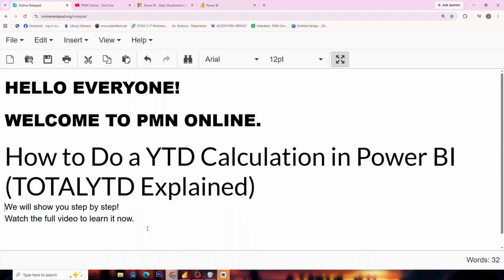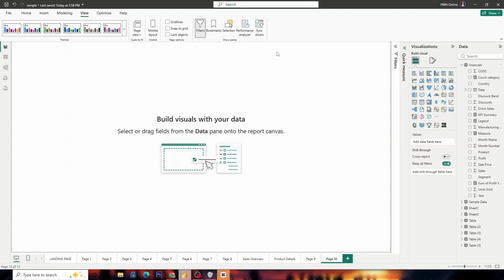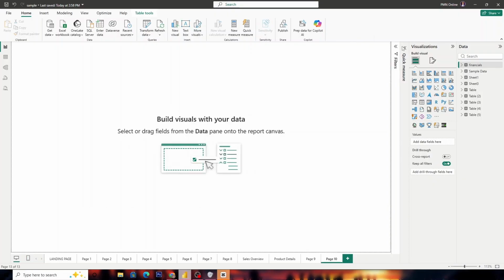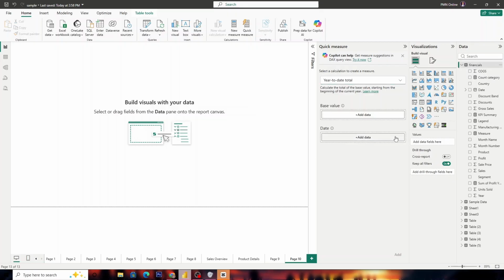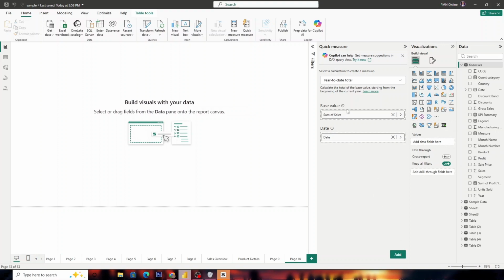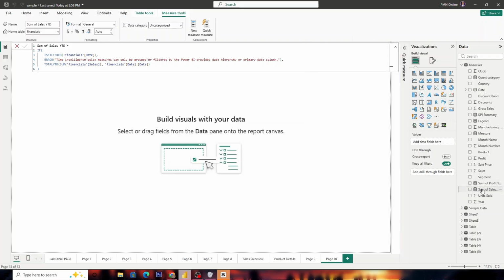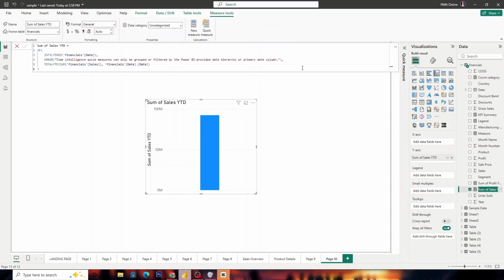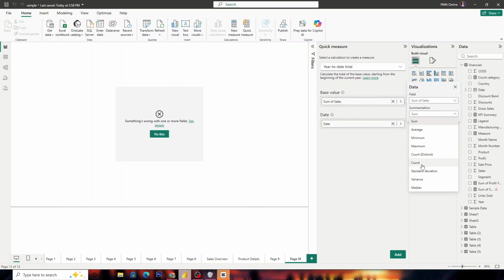How to Do a YTD Calculation in Power BI (TOTALYTD Explained) Easily 2026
In this video I have shown How to Do a YTD Calculation in Power BI (TOTALYTD Explained) Easily 2026.

In this comprehensive tutorial, you'll learn the step-by-step process for performing a Year-To-Date (YTD) calculation in Power BI using the TOTALYTD function. We’ll navigate through the Power BI interface and apply the necessary DAX formulas, making it easy to grasp the concept regardless of your current skill level.

Understanding YTD calculations is crucial for businesses as it helps evaluate performance over the current year, allowing for timely adjustments in strategy. We’ll discuss several practical use cases, including financial reporting and performance tracking, clarifying why mastering this function can be a game-changer for decision-making.

We'll also highlight how automation can enhance your Power BI reports and the potential integrations with AI tools that can streamline data analysis. Discover how these features can save time and increase accuracy in your daily operations.

This tutorial is perfect for beginners eager to learn Power BI and professionals looking to sharpen their data visualization skills. Whether you’re in finance, marketing, or any data-driven role, this video will provide valuable insights.

You'll learn:
Understanding TOTALYTD in Power BI
How to implement YTD calculations step-by-step
Integrations with automation tools and AI
Best practices for reporting and analysis

Perfect for data analysts, business professionals, and anyone interested in optimizing their Power BI skills.

0:00 Introduction to YTD Calculation
0:50 Overview of TOTALYTD Function
1:30 Implementing YTD Calculation
2:30 Real-World Use Cases
3:30 Tips for Efficient Reporting
4:00 Conclusion and Next Steps